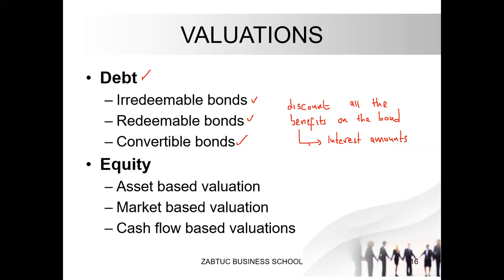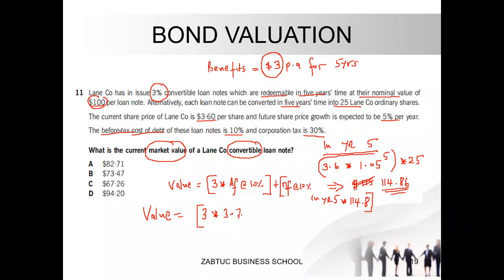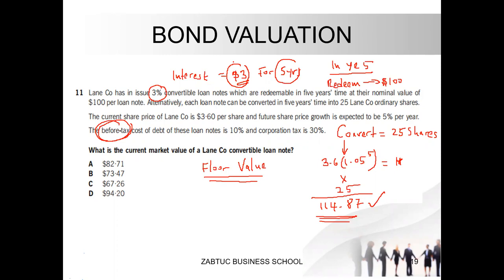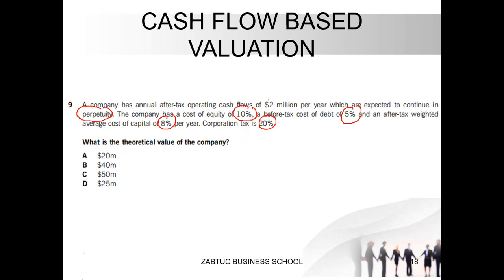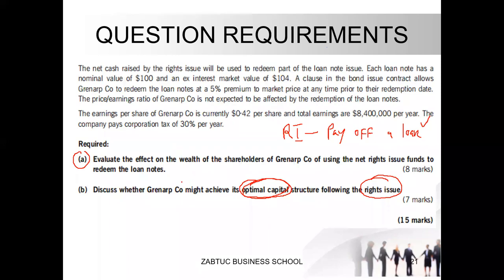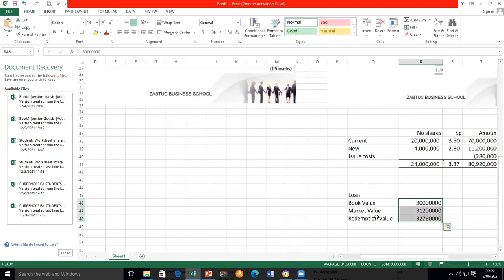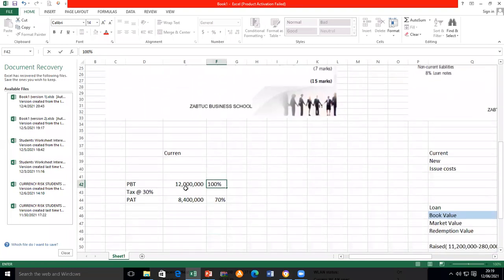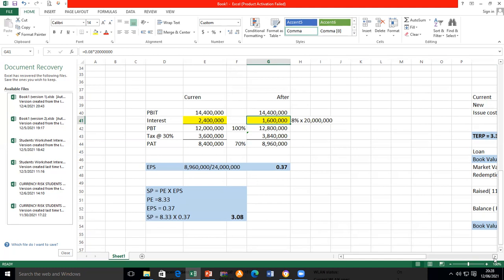bond and share valuation